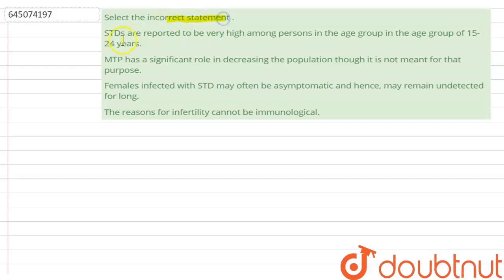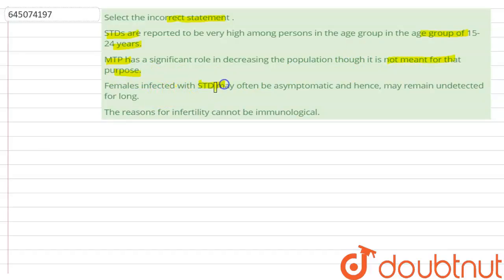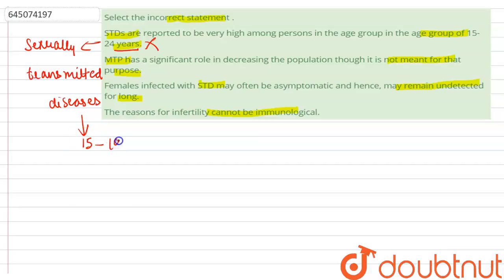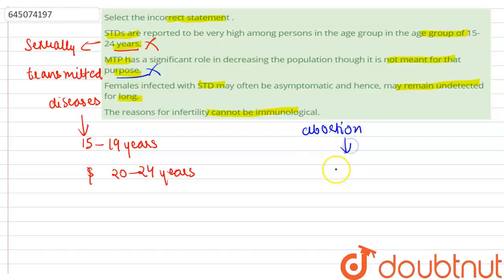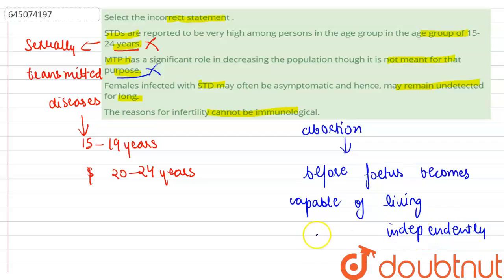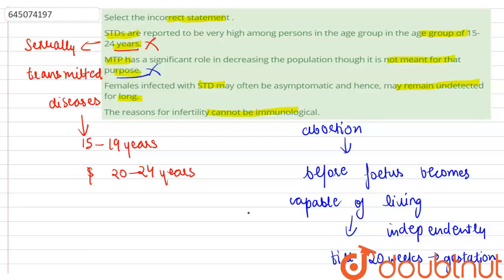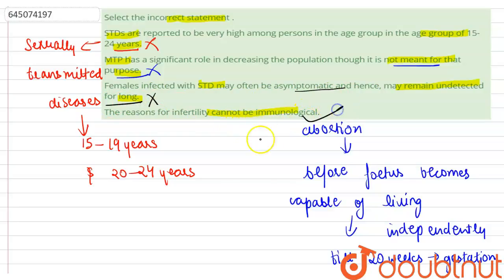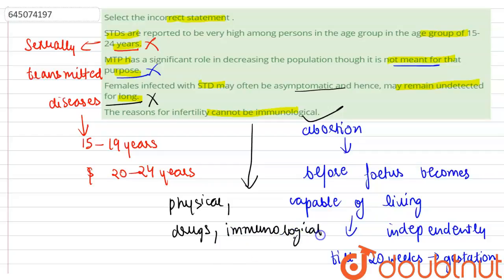Select the incorrect statement . | 12 | NTA NEET SET 59 | BIOLOGY | NTA MOCK TESTS ENGLISH | Do...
Select the incorrect statement .
Class: 12
Subject: BIOLOGY
Chapter: NTA NEET SET 59
Board:NEET

👉 Have Any Query? Ask Us.